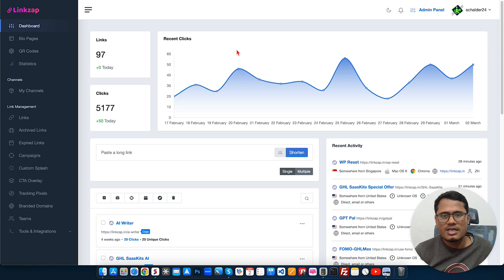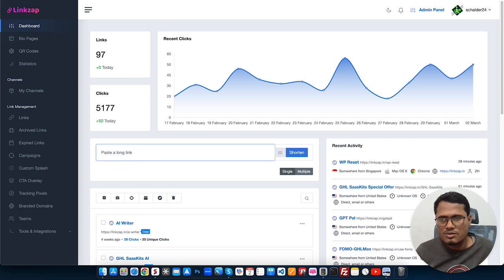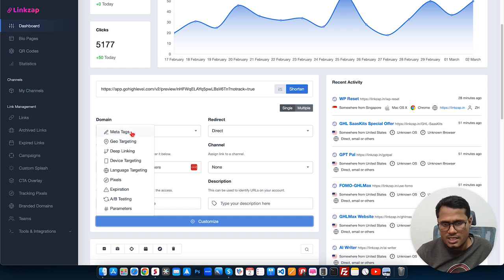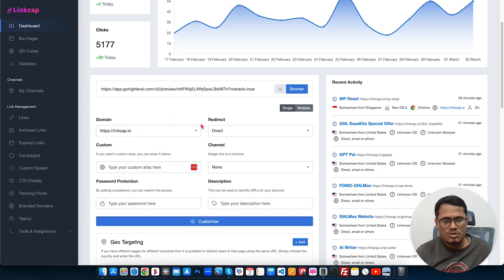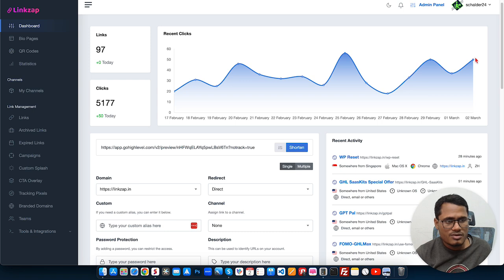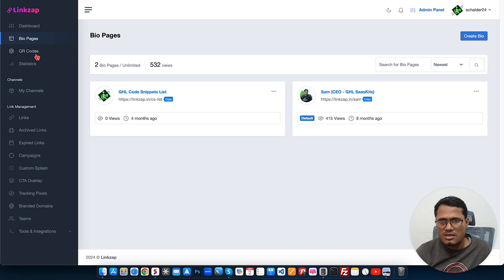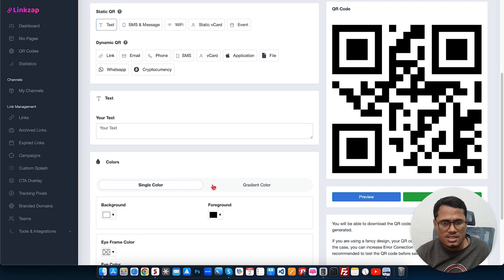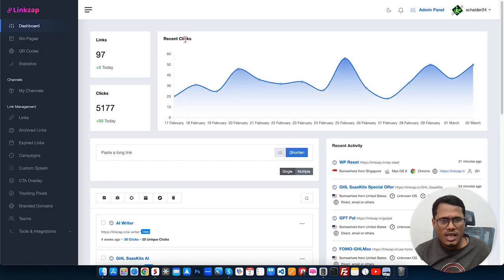LinkZap Overview | URL Shortner, Social Media Bio Page and QR Code Builder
With linkzap is an all in one tools for URL Shortner, Social Media Bio Page and QR Code Builder